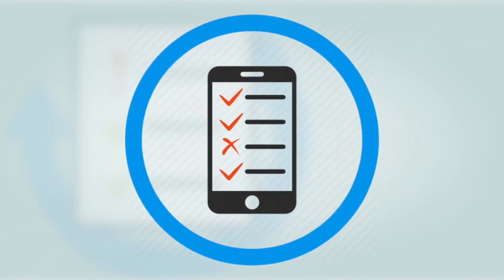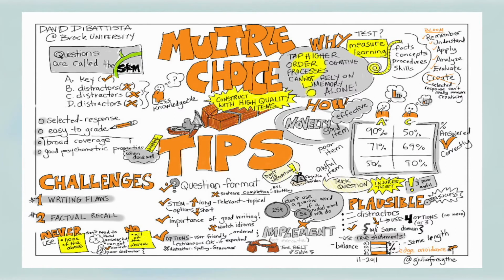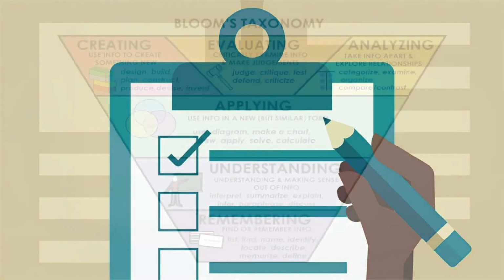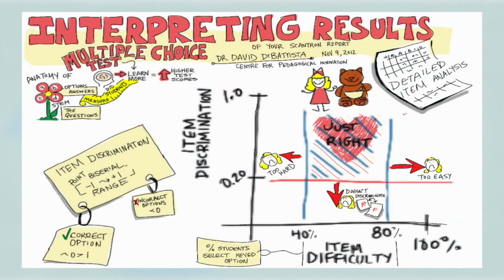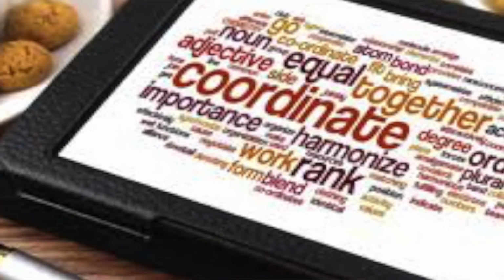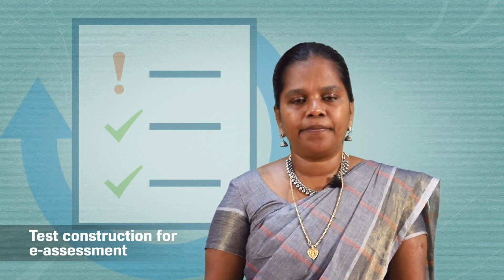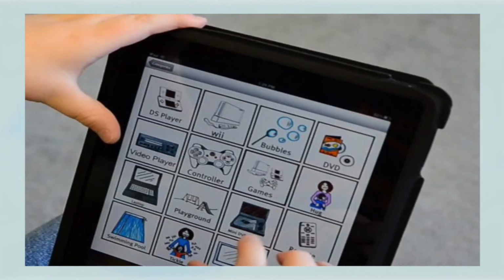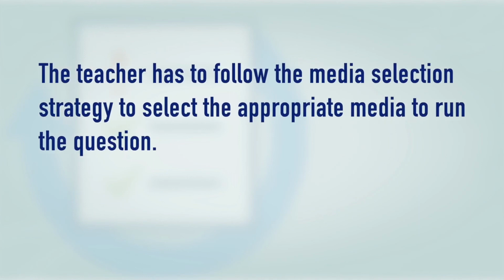W13 59 Test construction for e assessment